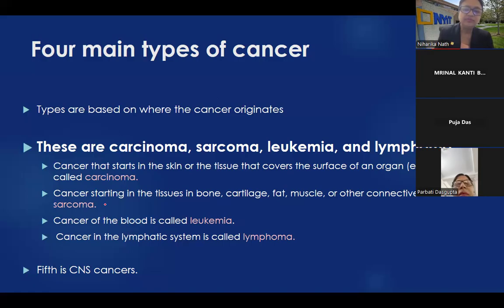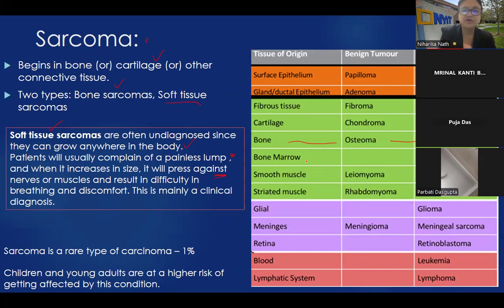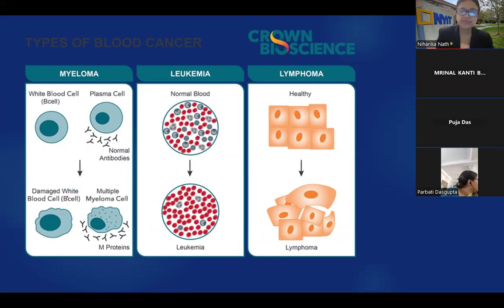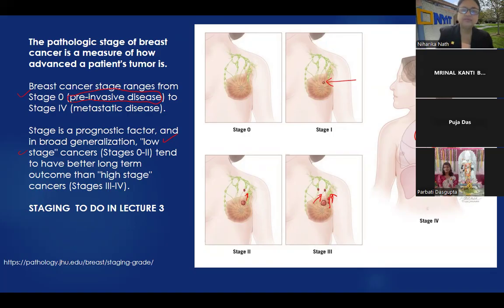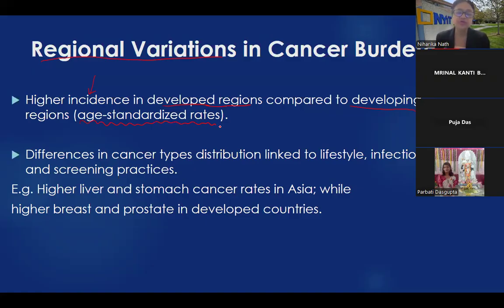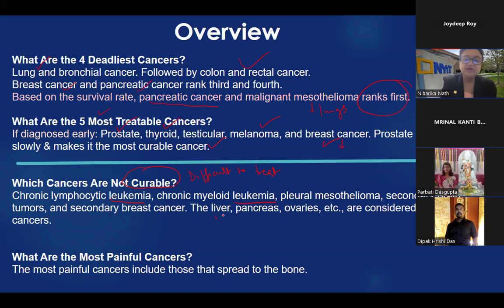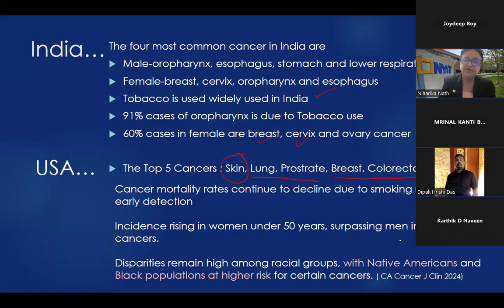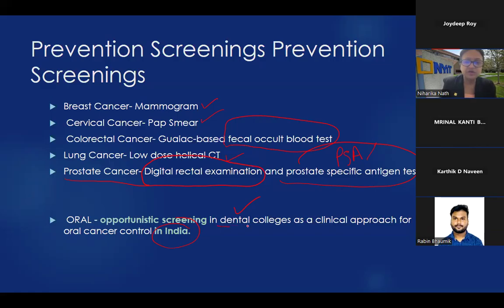L02 Understanding Cancer types and Epidemiology.